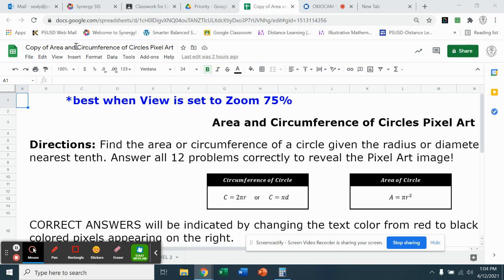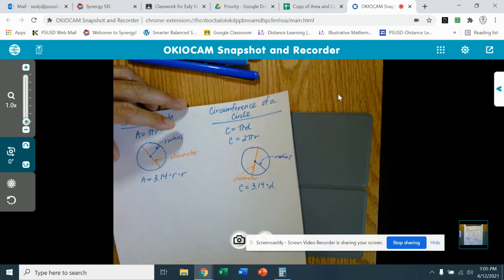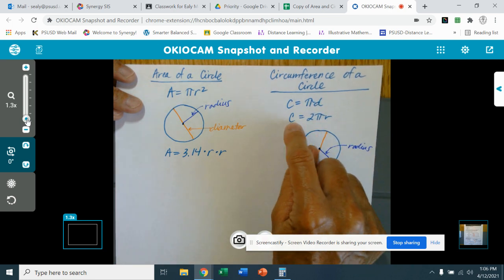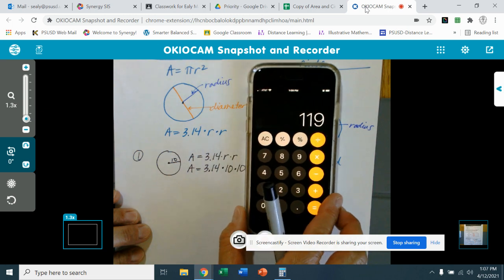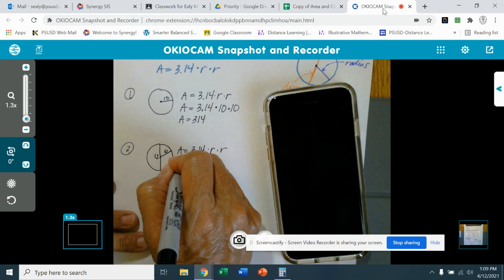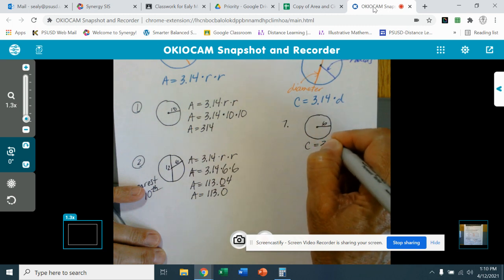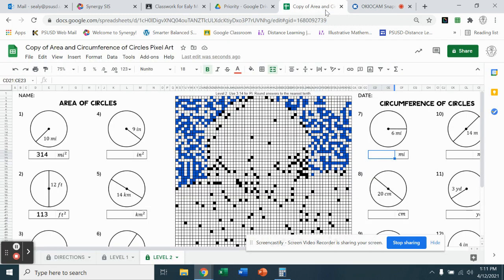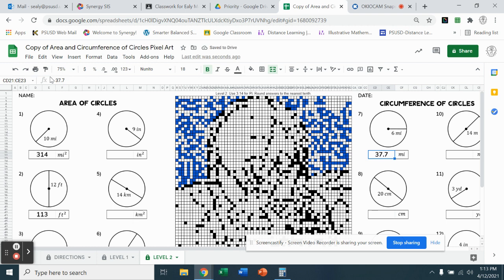Area and Circumference Mystery Picture